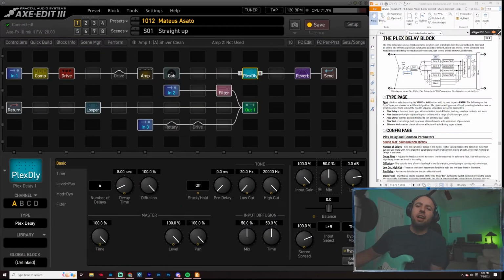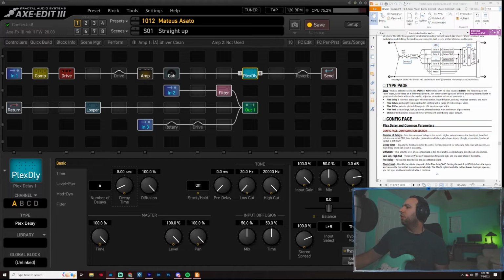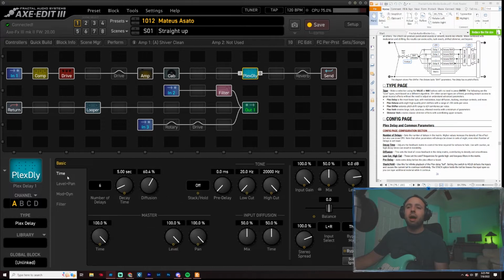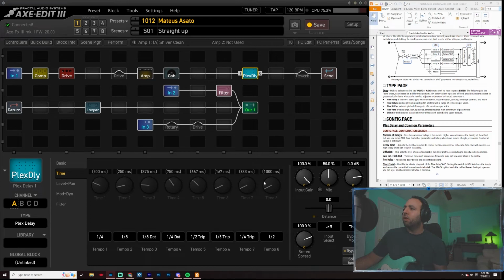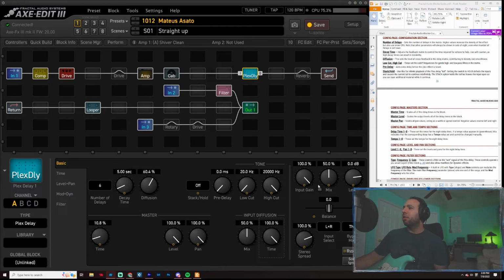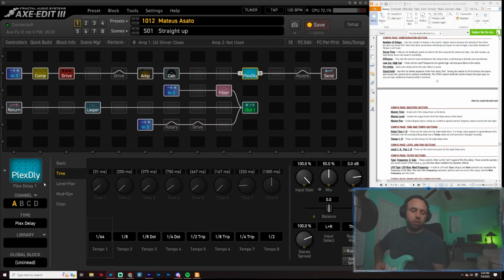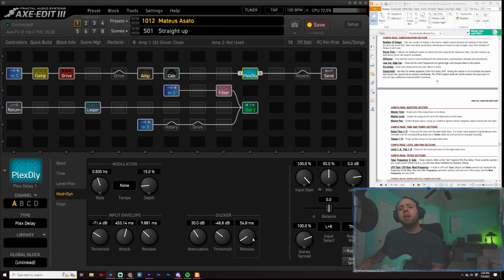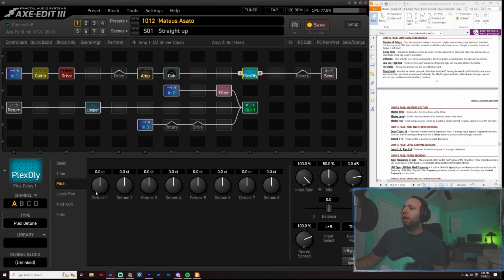AXE FX 3 TUTORIAL - PLEX DELAY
This video is all about the PLEX DELAY block.
I will be taking the time to explain every parameter
that is changeable inside this video and giving demo
on the guitar along the way. This block is super cool
in the amount of variability you can get with it. I highly recommend
sitting through this whole video and learning as much as you

Ciao yall.

Video Contents!
00:00 Intro
01:03 Basic Tab
02:07 Decay Time
03:42 Diffusion
05:32 Pre-Delay
06:13 Low/High Cuts (Filters)
07:24 Master
09:32 Input Diffusion
12:27 Time Tab
12:56 Level/Pan Tab
13:14 Modulation + Dynamics Tab
15:41 Filter Tab (Check out my Filter Video!)
18:38 Outro!